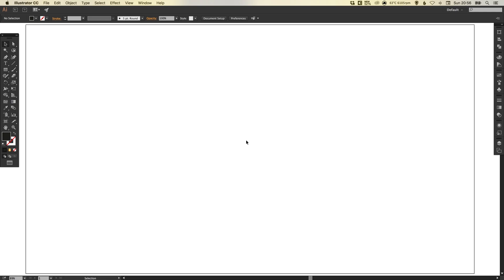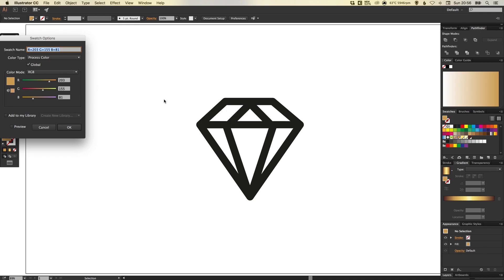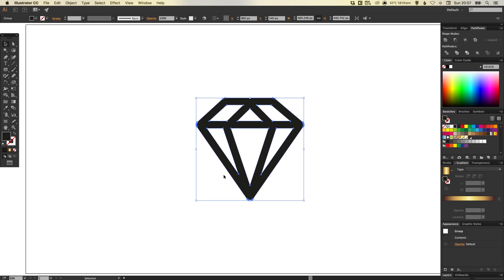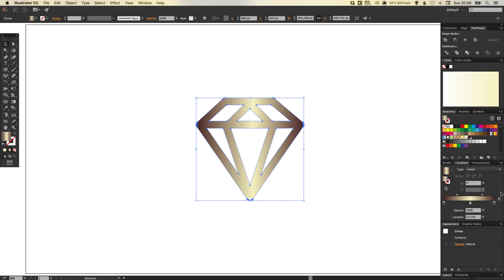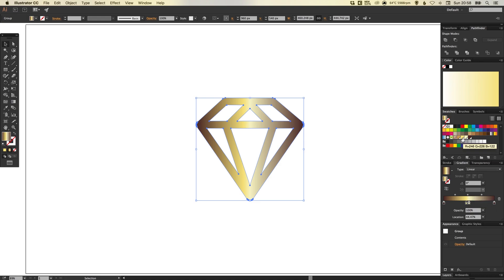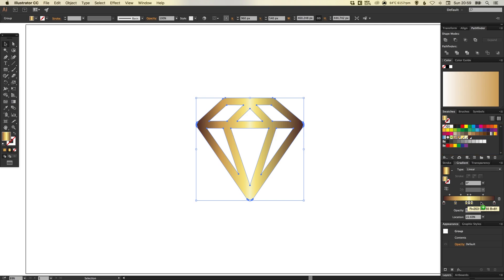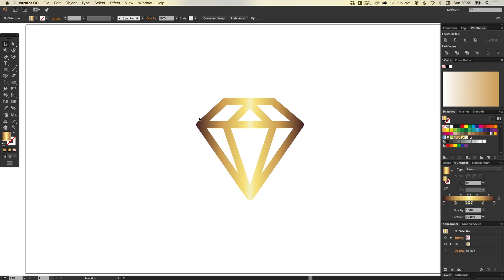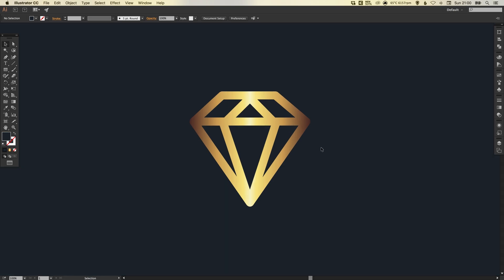Learn How to Create a Gold Effect in Adobe Illustrator | Dansky